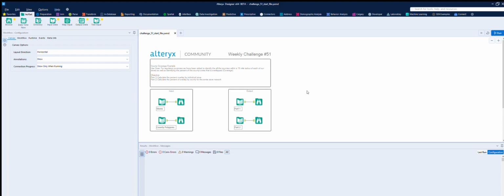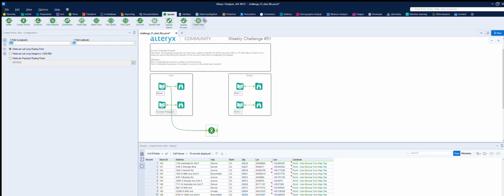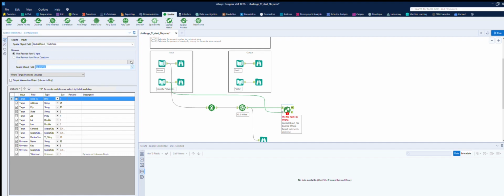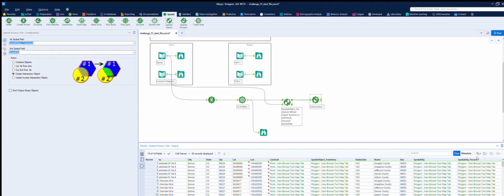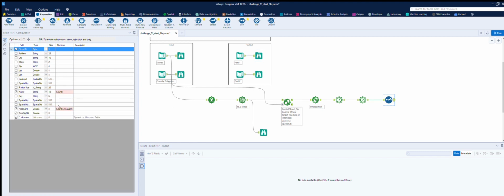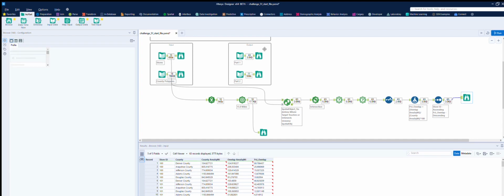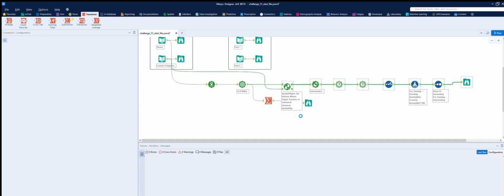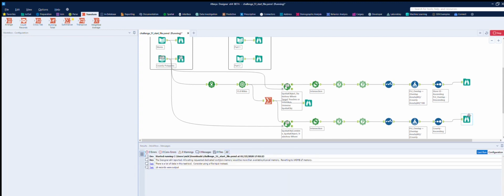Alteryx weekly challenge week 51 - Spatial County Coverage Intermediate Spatial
Welcome to the Weekly Challenge. Each week Alteryx post a use case where you can put your Alteryx skills to the test. You'll be able to share your answers and collaborate with other challengers to arrive at an answer. Participation will be rewarded - just make sure you are attaching your Alteryx workflows to your responses - so you can add one of these shiny badges to your collection. I have recorded my attempts at each challenge, so once you have attempted the challenge yourself, please sit back and watch me have a go, see if you can do it better.